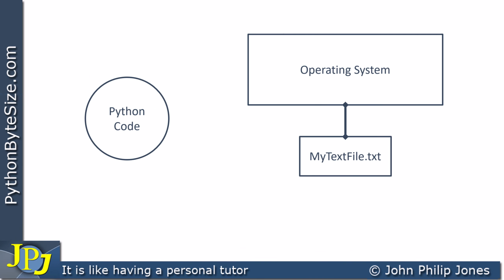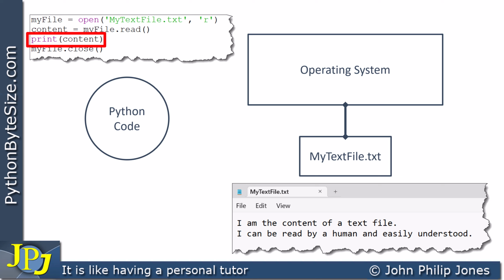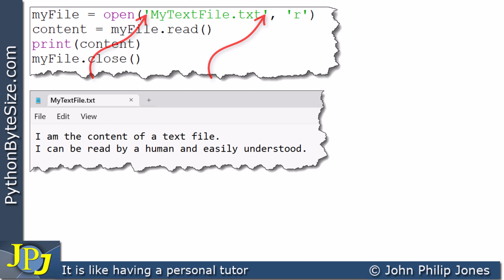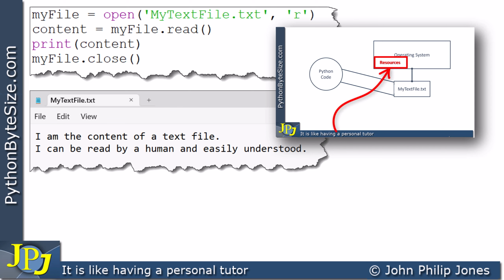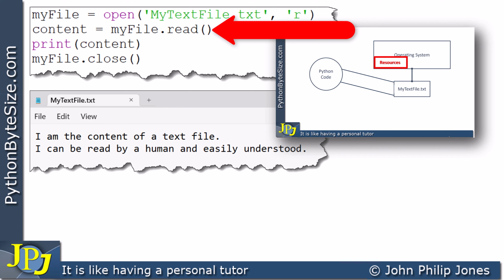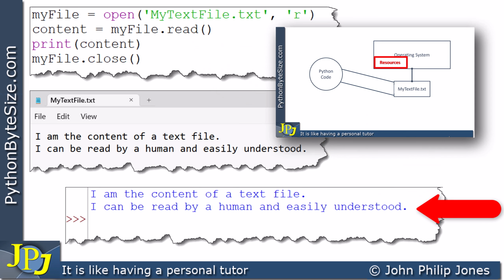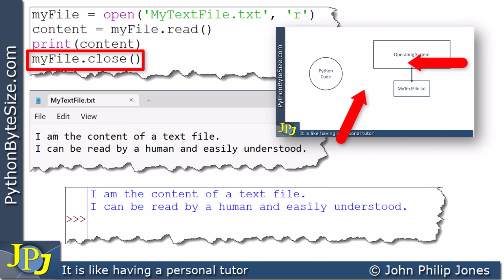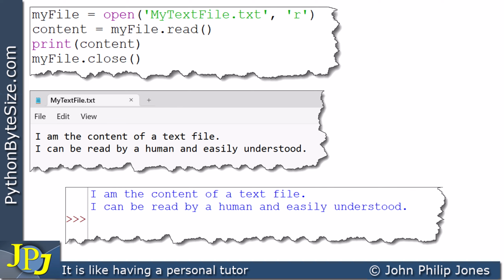Python: How to read from a text file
In this video lesson, I demonstrate how to read the contents of a text file and display them on the Visual Display. It also shows how to open the file for reading and close the file to free up resources.